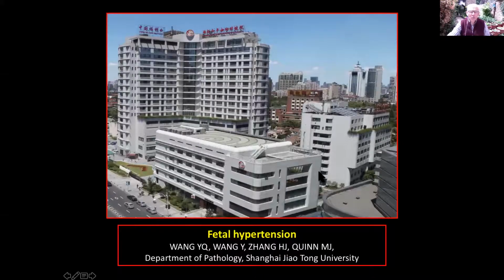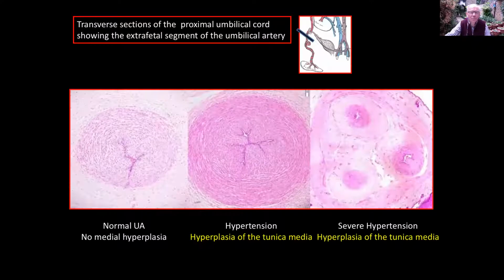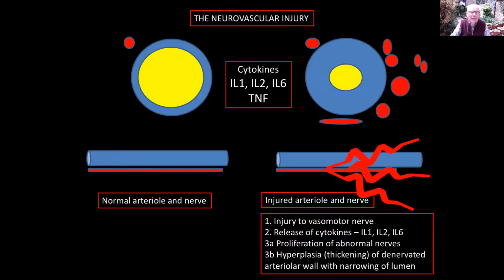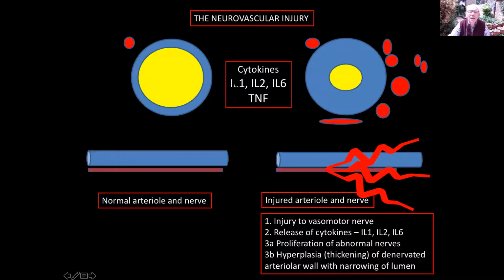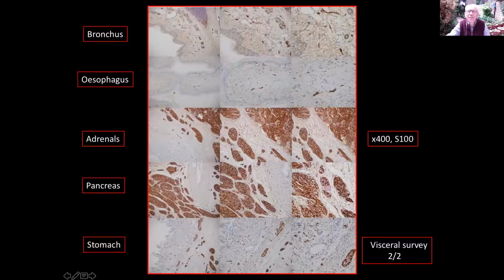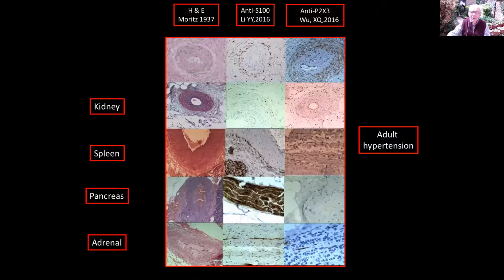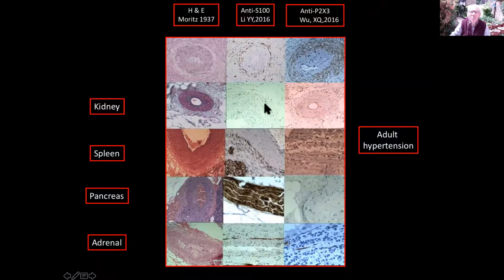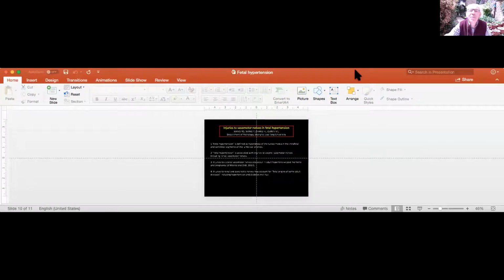The "new" syndrome of "fetal hypertension (2019) arises from injuries to vasomotor nerves.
How do you measure a babies blood pressure inside the uterus ?  We agree - it is not possible, but, it is possible to see the effects of high blood pressure on arteries in the umbilical cord outside and inside the body, and, the effects on different, vital organs.

Our preliminary observations suggest that the changes arise from maternal "stress" which is directly transmitted to the baby in the form of adrenaline and noradrenaline which cause the rise in fetal blood pressure.